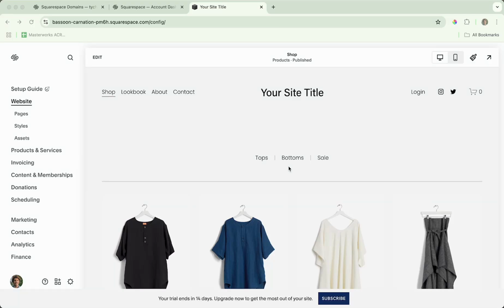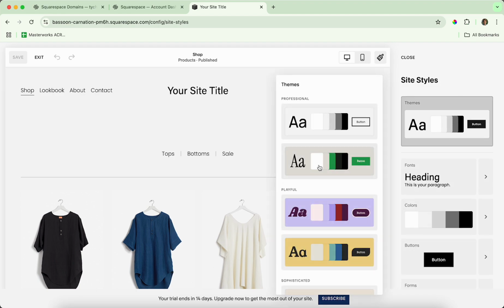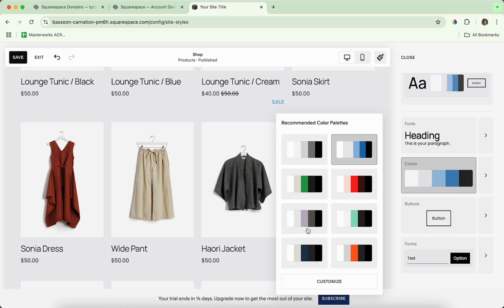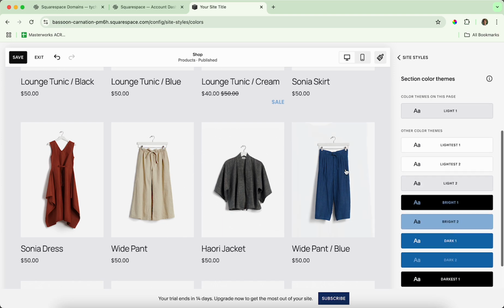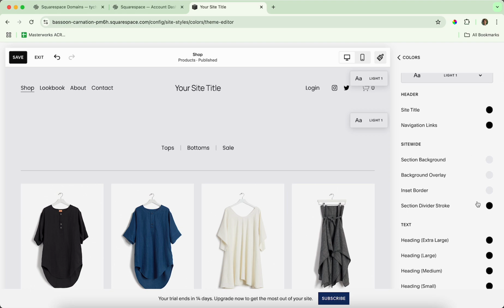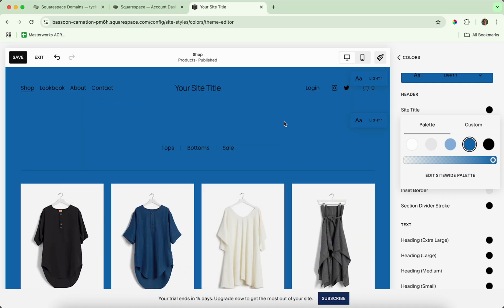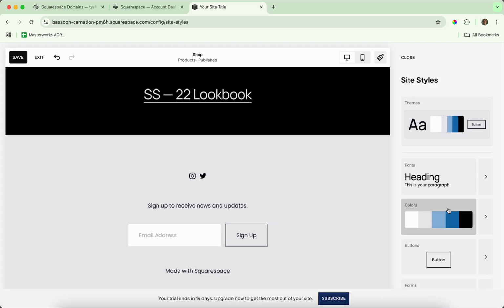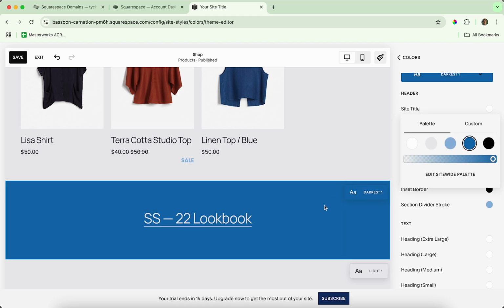How to Change The Colors on Your Squarespace Website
Learn how to customize the colors on your Squarespace website to match your brand or personal style! In this quick and easy tutorial, we'll show you how to access the color settings, adjust your site's palette, and create a cohesive look that stands out. Whether you're a beginner or looking to refresh your website's design, this guide will walk you through every step. Start creating a vibrant, professional Squarespace site today!